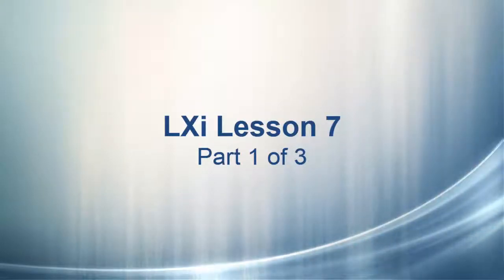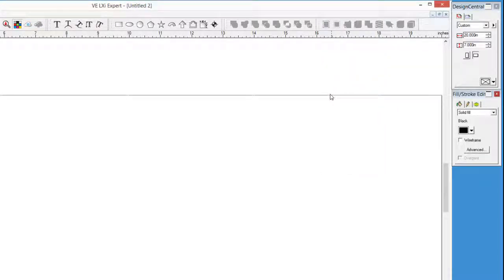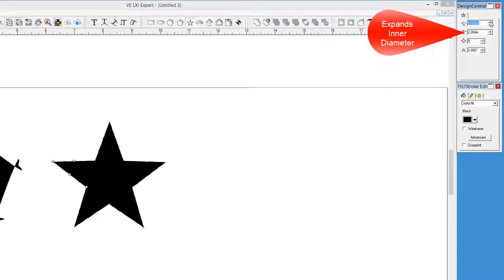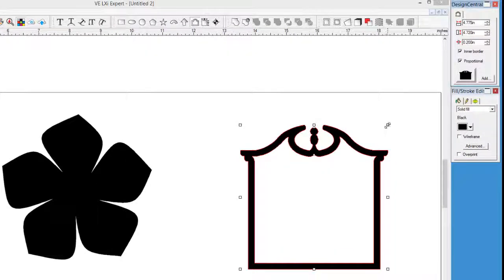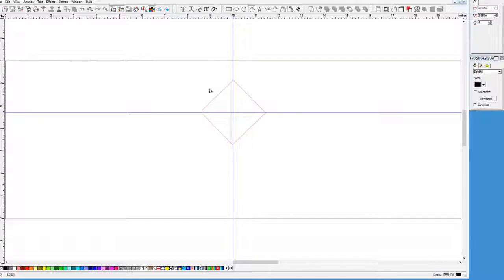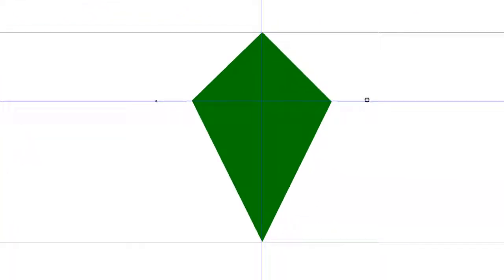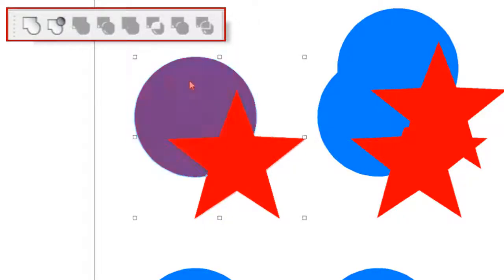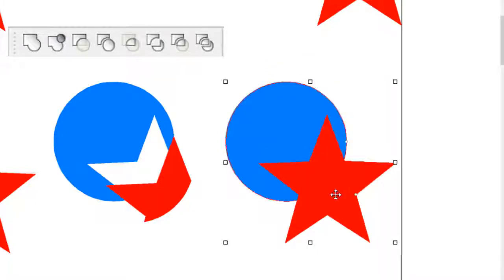LXi Sign Making Software - Lesson 7 - Part 1